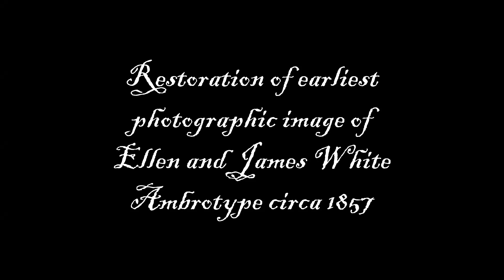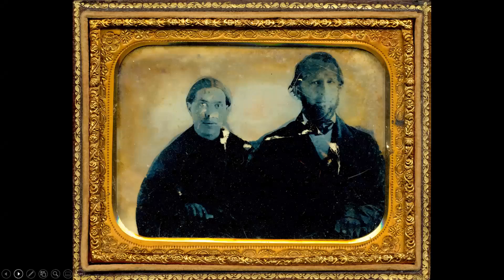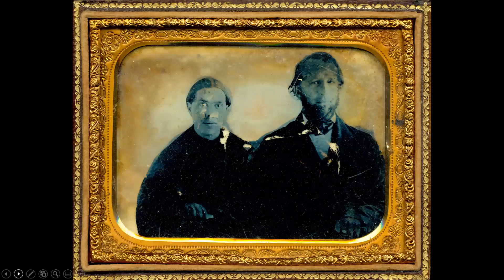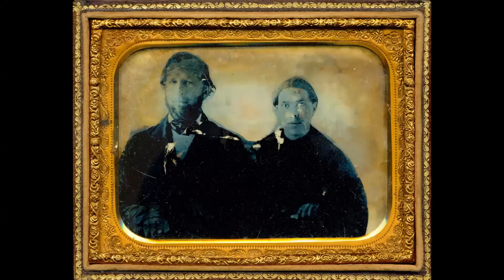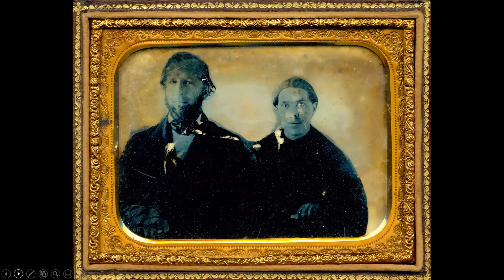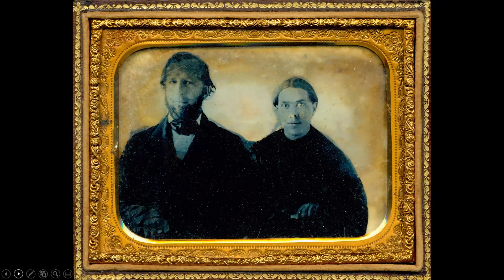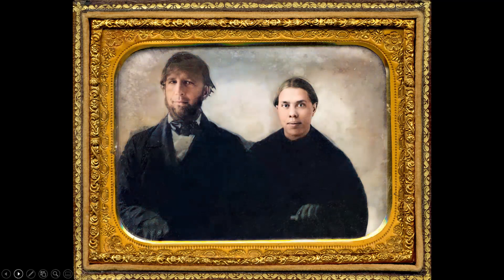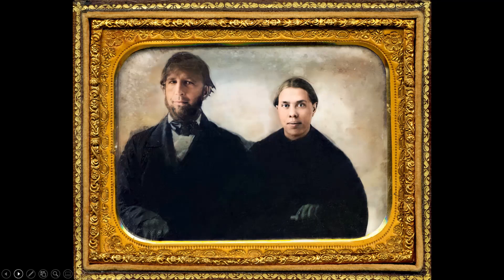Restoration of Earliest Image of James and Ellen White, circa 1857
This is a glimpse of James and Ellen White, as they would have looked to the photographer in their earliest known image. It was taken around 1857. It has been restored using another early image of Ellen White to fix features that were damaged on the original ambrotype and using AI technology to bring out the details in their features.